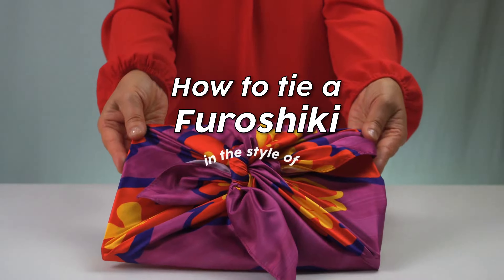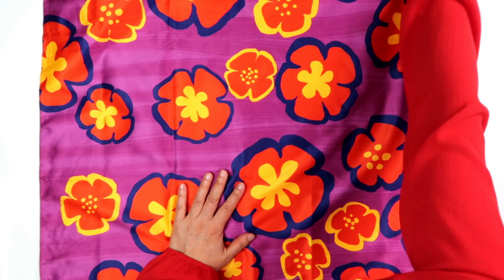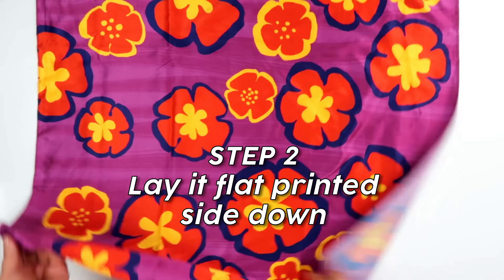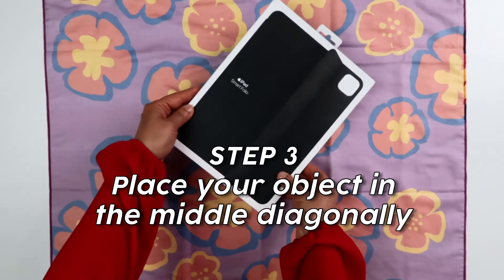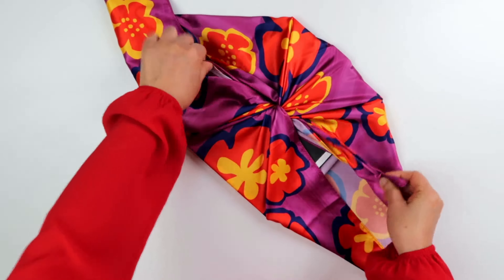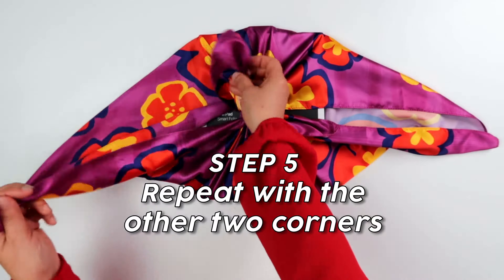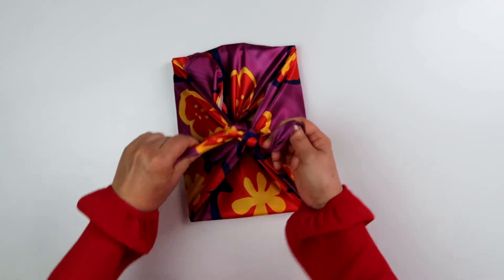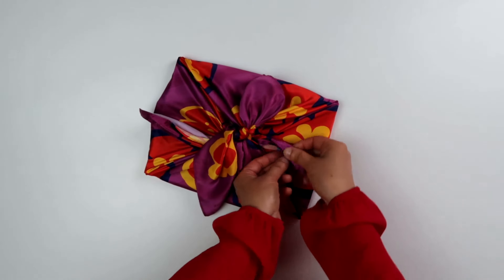How to tie a Furoshiki Yotsu Musubi Method - Keiko Furoshiki Tutorial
The Musubi method is a versatile way of tying a furoshiki that can be used to wrap a wide variety of items. To tie a furoshiki using the musubi method:

Begin by laying the cloth out on a flat surface with the patterned side facing down.
Place the item you wish to wrap in the center of the cloth, and then bring the left and right sides of the cloth to the center, overlapping them slightly.
Next, tie the overlapping corners of the cloth together with a simple knot, forming a neat package.
This method can be used to wrap small to medium-sized items such as a loaf of bread or a book.

ABOUT KEIKO FUROSHIKI
Keiko Furoshiki makes multipurpose fabric wraps inspired by Japanese tradition but adapted for modern use. Designed by Japanese-American artist Keiko Kira, our furoshiki wraps are beautiful, durable, and reusable.